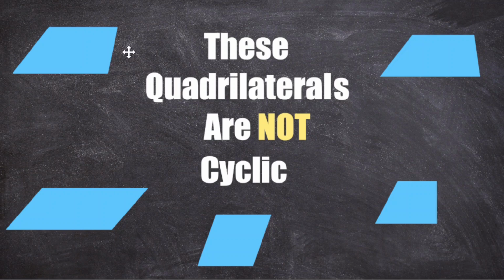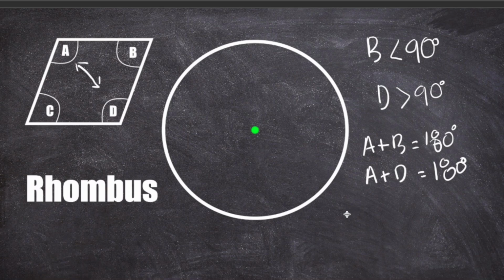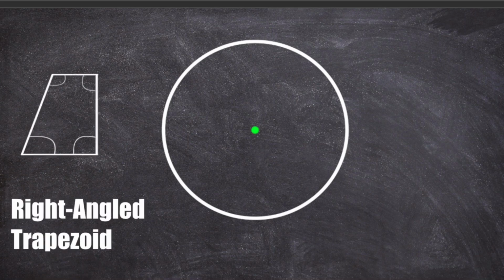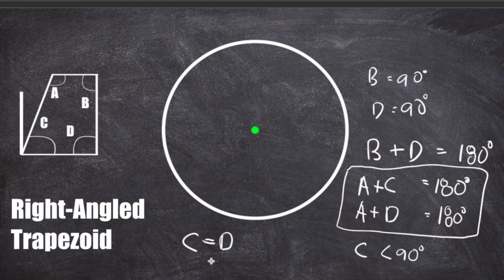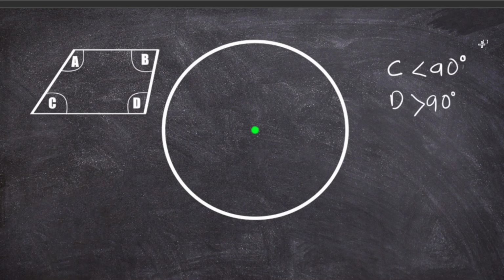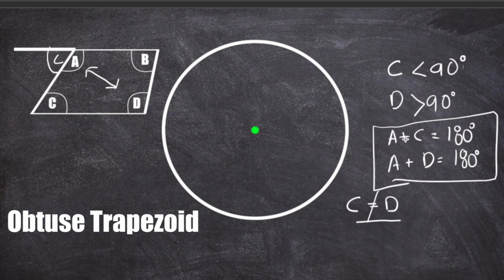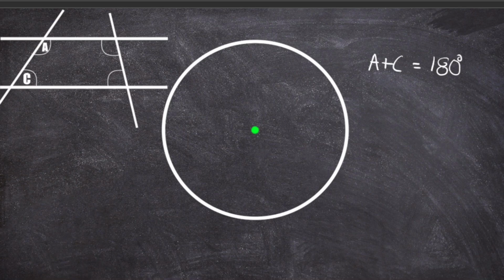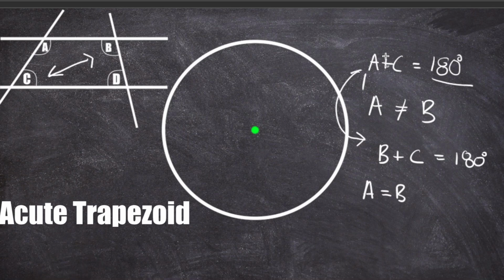Why These Are NOT Cyclic Quadrilaterals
In this video we follow up on the previous video (linked below) which proved that opposite angles in a cyclic quadrilateral are supplimentary; You'll see how to use the theorem to prove that all of the considered quadrilaterals cannot be cyclic quadrilaterals:

Chapters:
0:00 Intro and video purpose
0:48 Rhombus
4:39 Rhomboid
5:11 Right-Angled Trapeziod
8:25 Obtuse Trapezoid
12:14 Acute Trapeziod
16:30 Outro